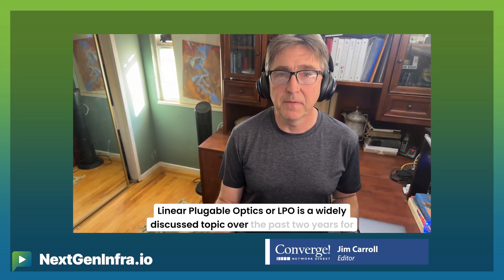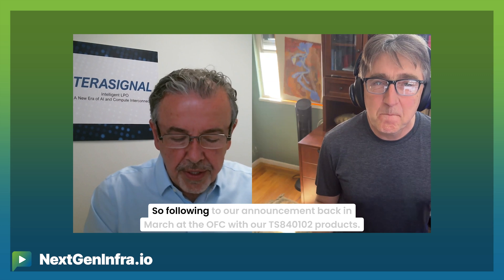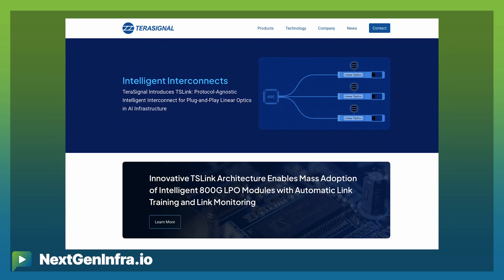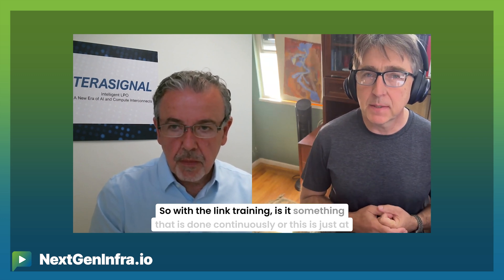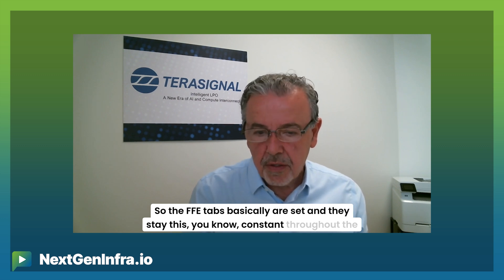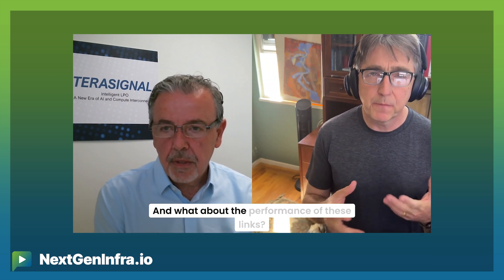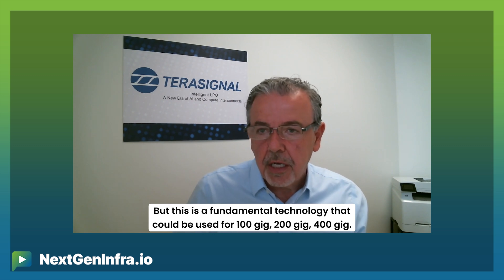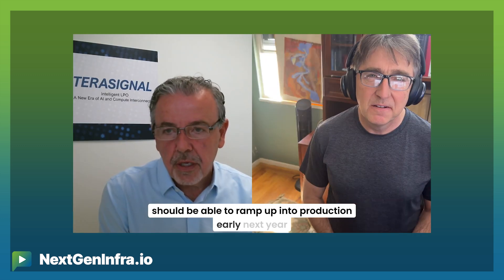TechUpdate: What's Next for Linear Pluggable Optics (LPO)?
In this conversation, Jim Carroll and Armond Hairapetian discuss the advancements in Linear Pluggable Optics (LPO) technology, particularly focusing on the new TSLink architecture. They explore the features of TSLink, including link diagnostics and training, which enhance network management and performance. The discussion also covers the future of LPO technology, its performance capabilities, and the path to deployment for TeraSignal modules.
takeaways.

LPO is a significant topic at ECOC this year.
TSLink introduces link diagnostics and training for LPO.
Link diagnostics provide visibility to network elements.
TSLink automates the characterization of the link.
LPO can now be a plug and play module.
The new architecture reduces latency and power consumption.
Link monitoring can be performed at any time without added power.
The technology is applicable for 100G, 200G per lane, and beyond.
The impulse response of the channel is crucial for performance.
Production ramp-up for TeraSignal is expected early next year.

Chapters
00:00 - Introduction to Linear Pluggable Optics (LPO)
02:51 - TeraSignal's TS-Link Architecture and Features
06:01 -  TeraSignal's Performance and Future of LPO Technology
07:55 - TeraSsignal's Path to Deployment and Implementation